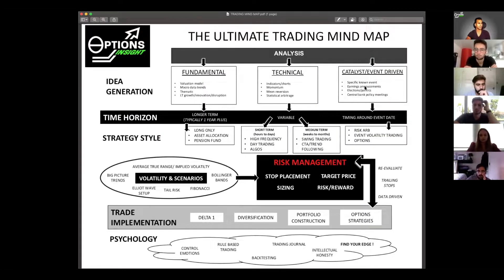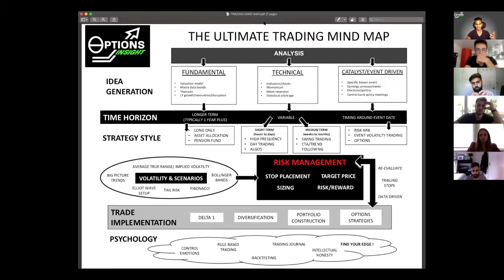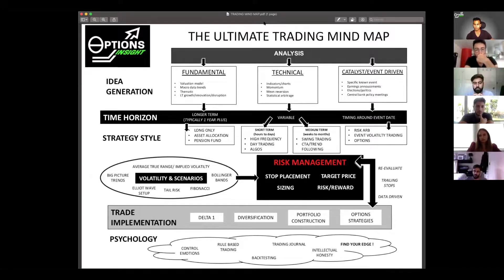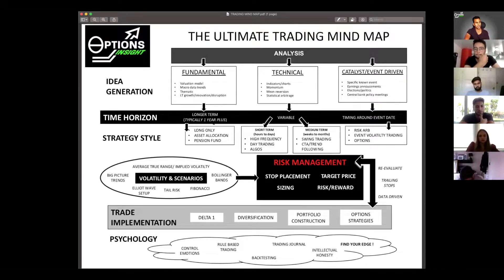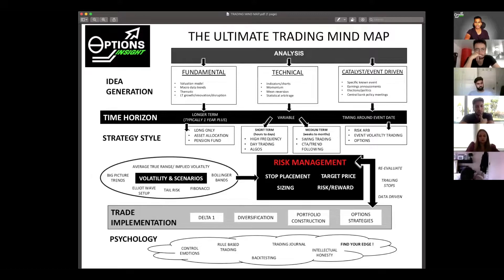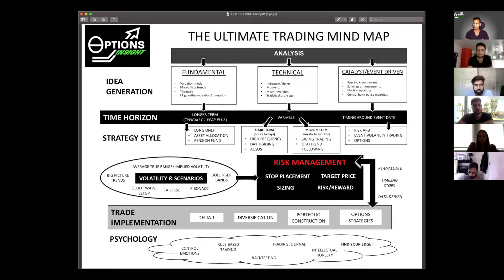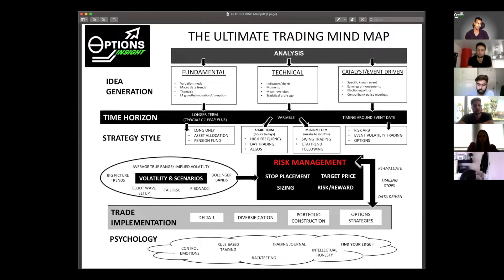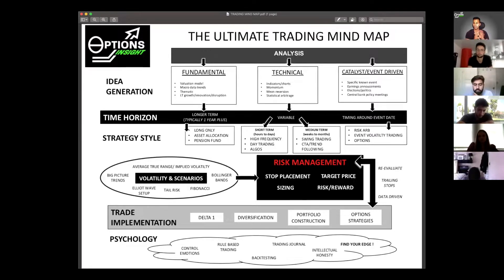The Ultimate Trading Mind Map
In this video, Imran Lakha talks his students through his ULTIMATE TRADING MIND MAP which is a framework that he has designed to help guide novice traders to consider all the different aspects of trading, risk management and trade implementation.

This in-depth discussion explains how to go from IDEA GENERATION to TRADE IMPLEMENTATION, and the steps to consider along the way including TIME HORIZON, VOLATILITY and RISK MANAGEMENT.

Finally, we talk about trading psychology and how staying intellectually honest with yourself is a crucial part of "finding your edge".

Hopefully it will help you to continue learning and growing as a trader

The information presented by OPTIONS INSIGHT should NOT be construed as investment advice. Always consult a licensed investment professional before making important investment decisions. The opinions expressed by OPTIONS INSIGHT are those of its founder Imran Lakha who shall NOT be liable for losses resulting from investment decisions based on information or viewpoints presented by Options Insight.